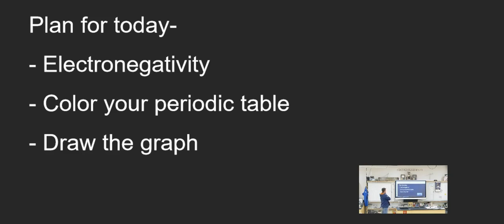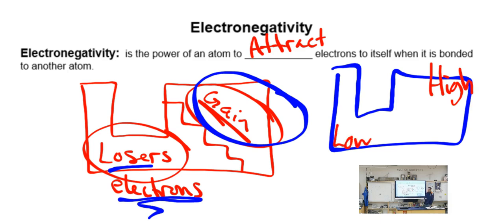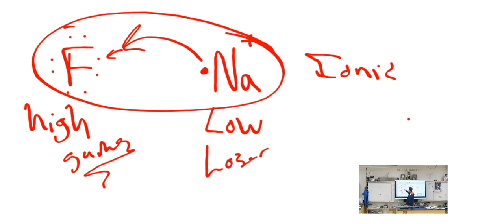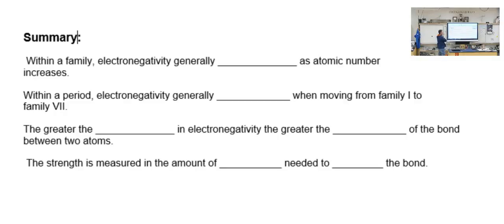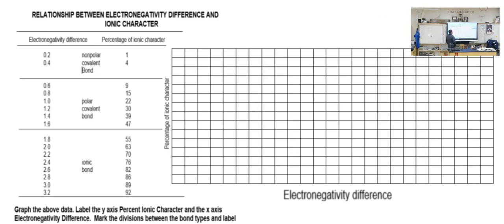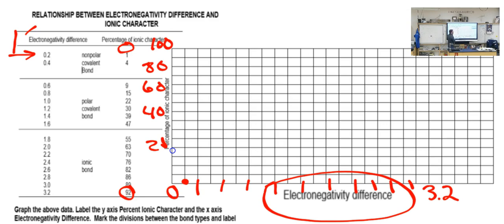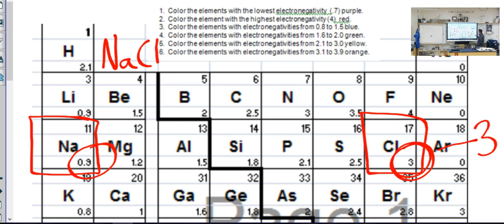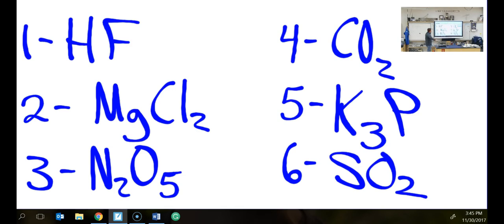electroneg and table and chart